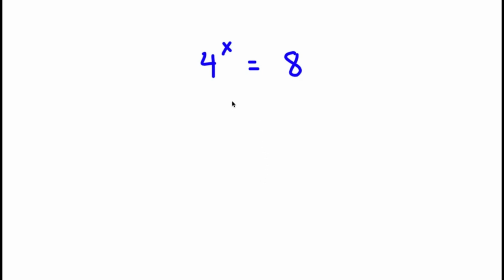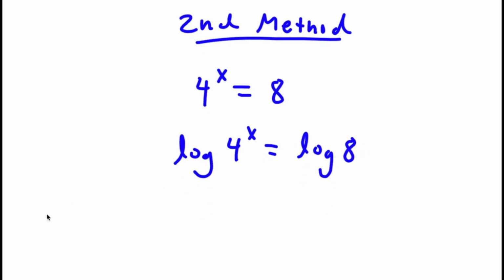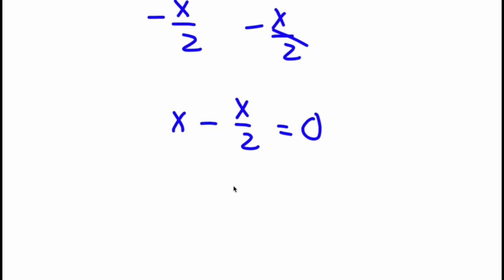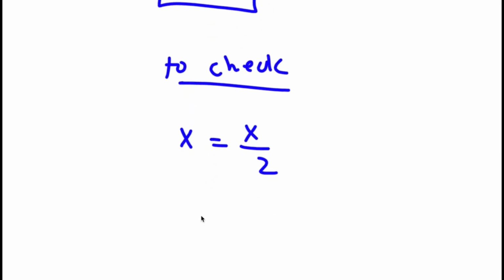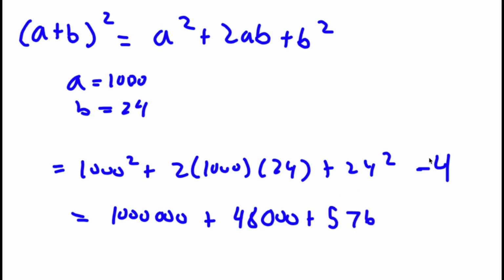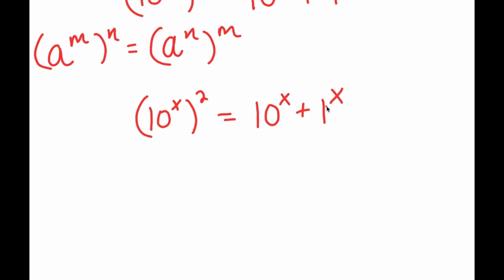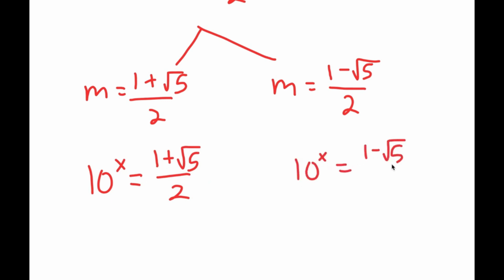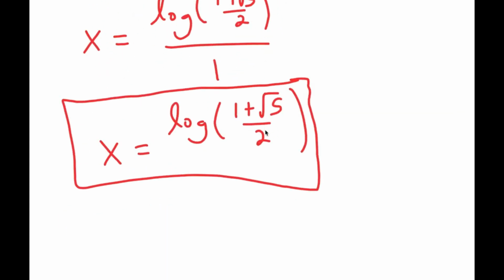A Simple Problem Thats Not So Simple | A Nice Exponential Equation